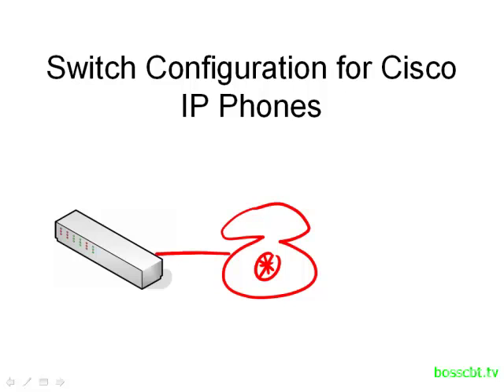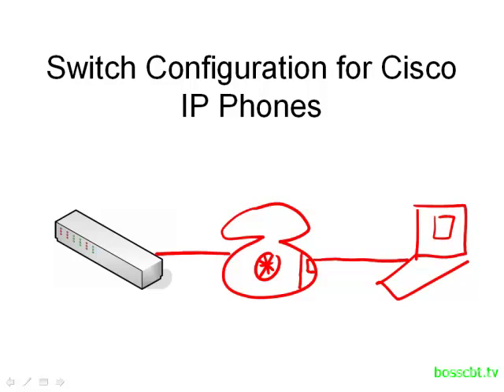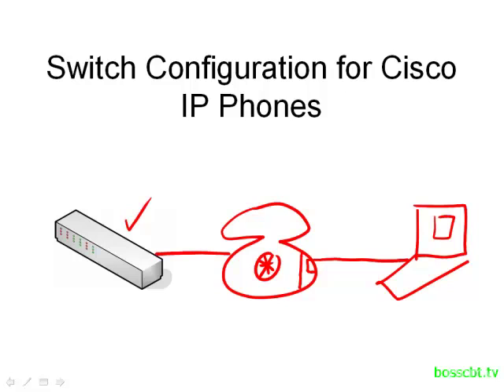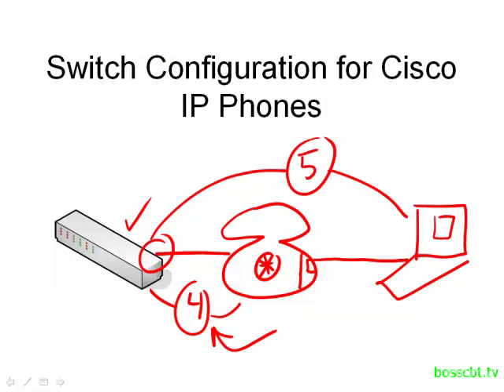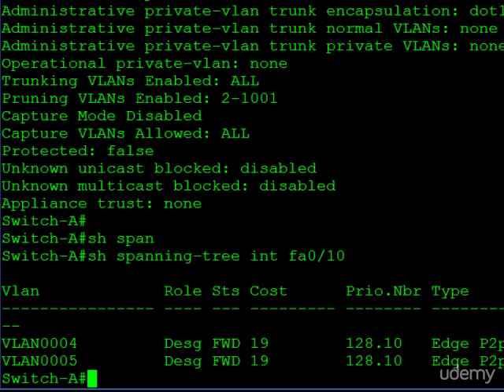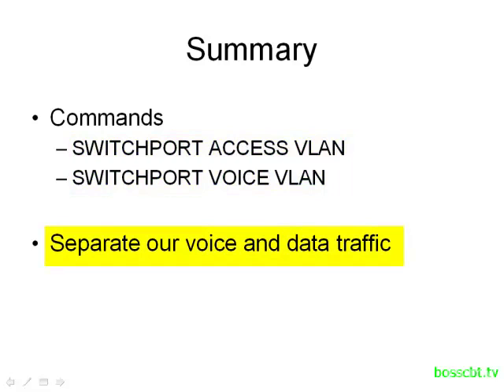6. Switch Configuration for Cisco IP Phones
CCNA BOOST
Chap 8. LAN Switch Configurations